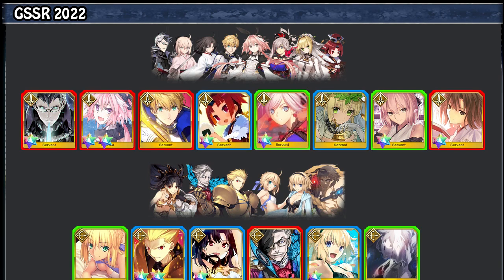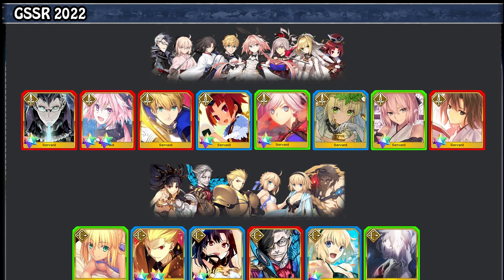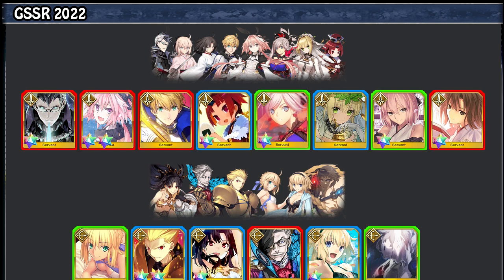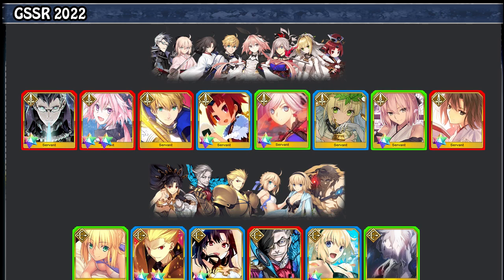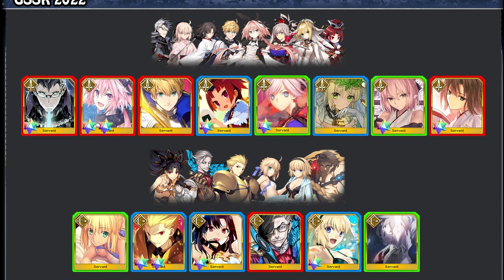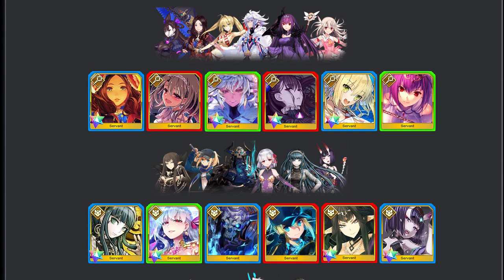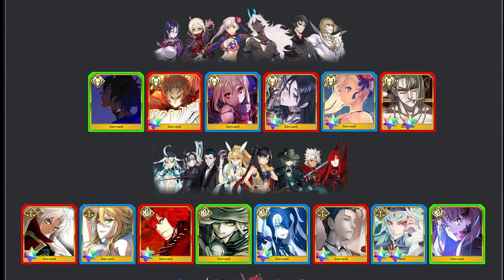25 Days of Fate 2021 [ Day 22 ] GSSR Thoughts & Rankings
FGO Global ID: 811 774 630
FGO Japan ID: 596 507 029